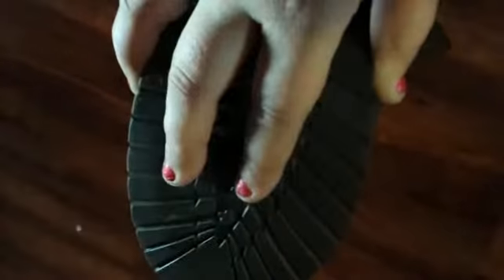Barefoot Tess Juneau Boot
The boots even look good under a pair of jeans. Even though, I would wear a shirt dress and leggings with them. They are great for all day wear or even at night.  I wore them around for several hours and my feet were fine. They were not uncomfortable. But, I did notice that the soles could use a little more traction. If I got in water, they did tend to slide kind of like yellow boxes will when they get wet.

 Over all, for a boot, I love these. They are stylish and comfortable. Definitely will keep your feet warm with the faux-shearling-lining.

 You can purchase the Juneau Boot online direcetly from the company here or even at Macy's.